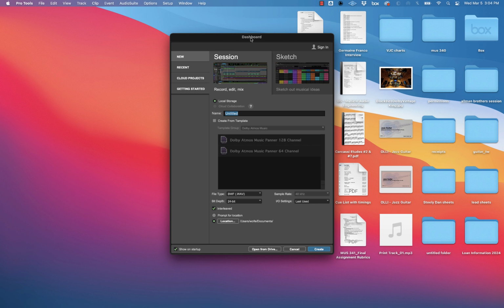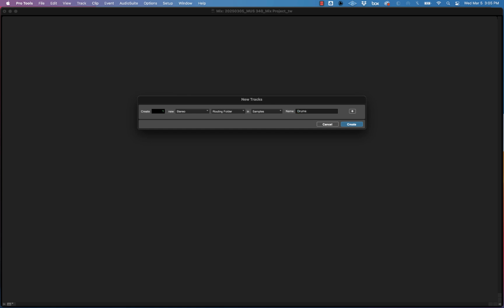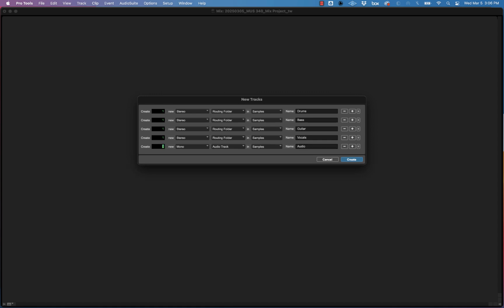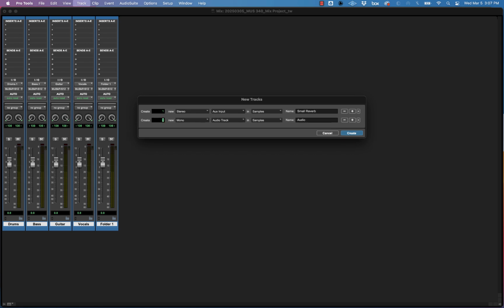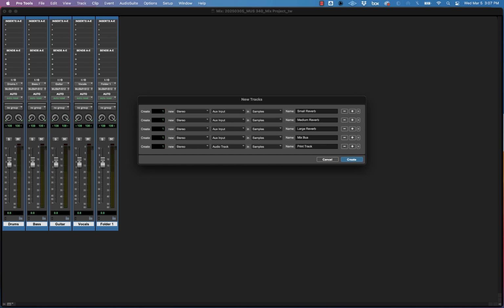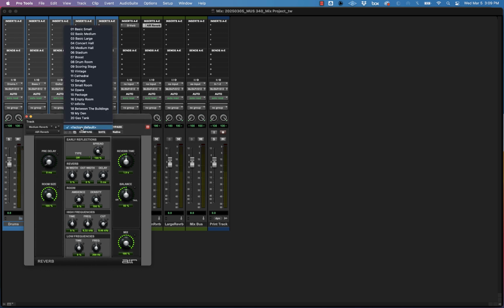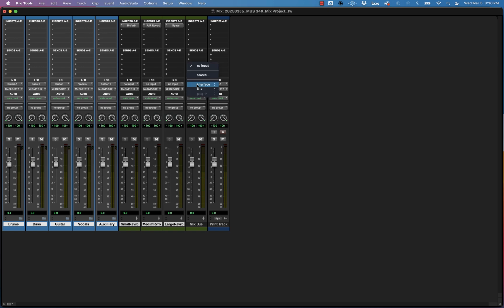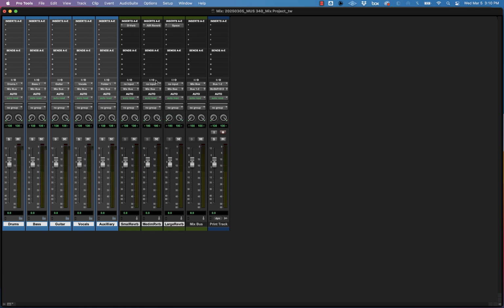Mix Project Template